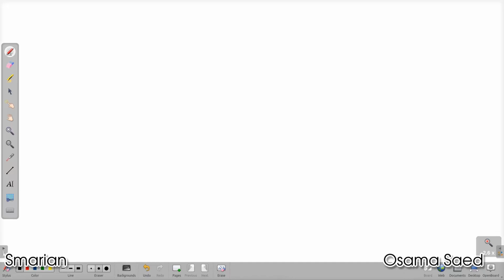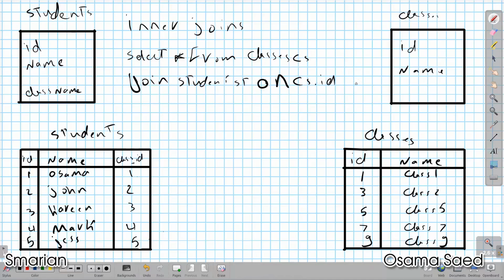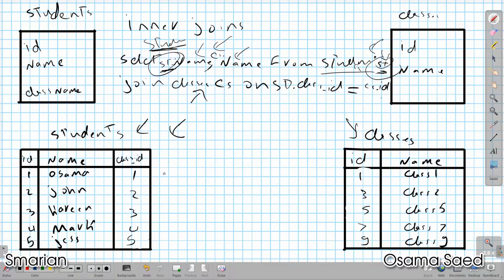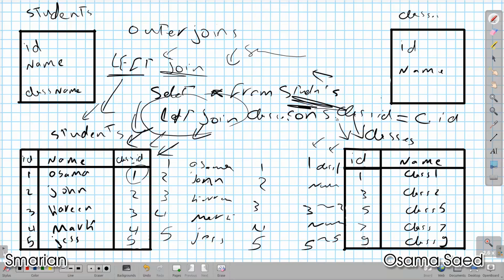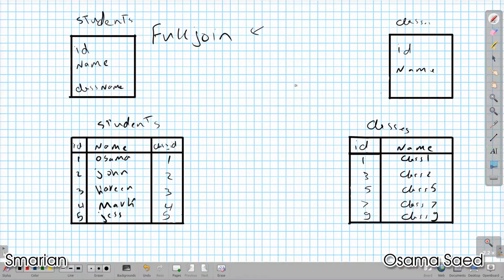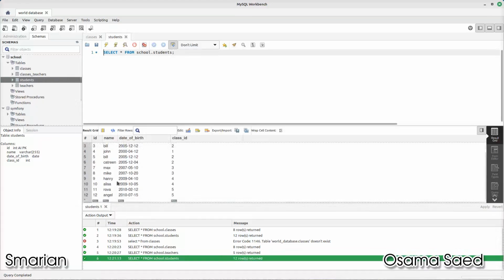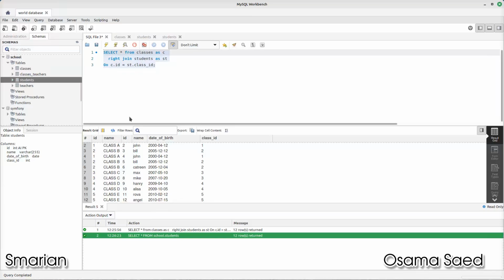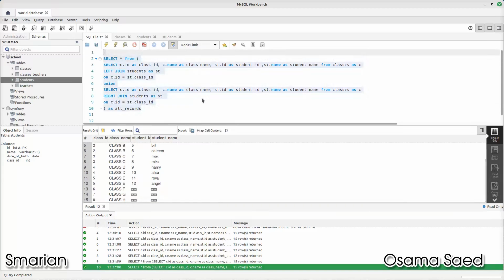3- SQL Joins in depth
3- SQL Joins in depth
00:00:00 Intro
00:00:55 Inner join
00:06:35 Selecting fields in query
00:09:13 Outer join
00:09:40 Left join
00:12:17 Right join
00:15:30 Full join (Not supported in MySQL)
00:19:20 Practical examples (Inner Joins)
00:21:25 Left join
00:22:00 Right join
00:22:50 Full join (MySQL  Alternative way)